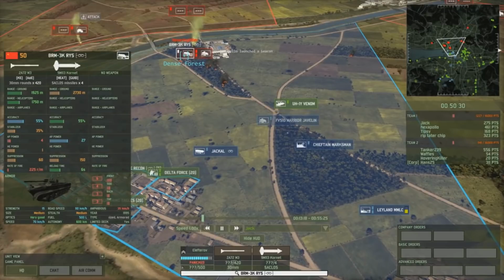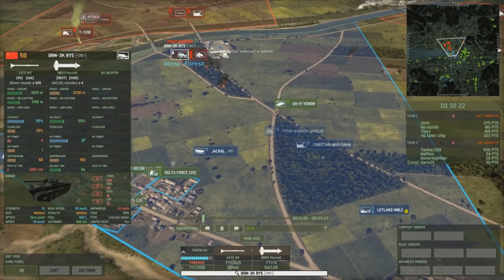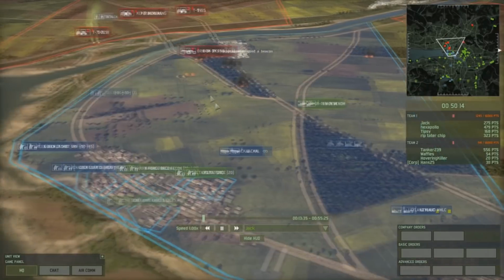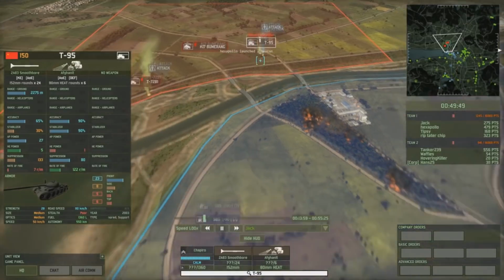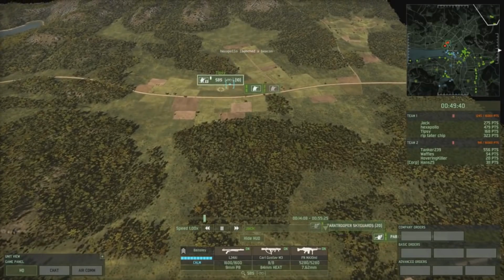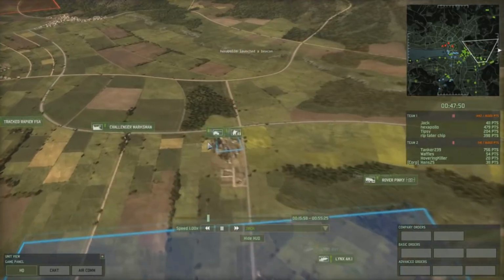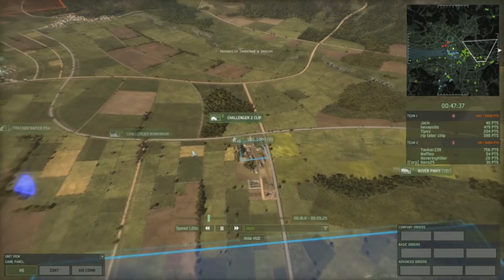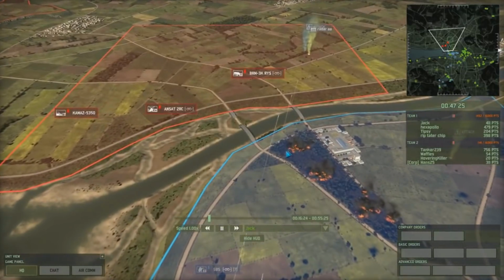R&R - Challenger 2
Experimental vid. Many of you have mentioned that I have a relaxing voice. Some use my vids to fall asleep.

This vid is especially designed to doze off and relax. While I tell you about the Challenger 2 and its history you can just sit back.

I welcome all feedback. Liked it? Didn't like it? What to improve? What unit/operation next? Let me know down below!

Many thanks to these patrons:
Colonel Brendryen

Major Moleeman
Major Yngvik
Major Carbohydrate
Major Weber
Major Elfwyn

Captain Tam
Captain Pulliam
Captain Jaeger
Captain Gauthier
Captain Jack

Want to support me too and make sure I can keep doing this?

Cheers,
Stealth